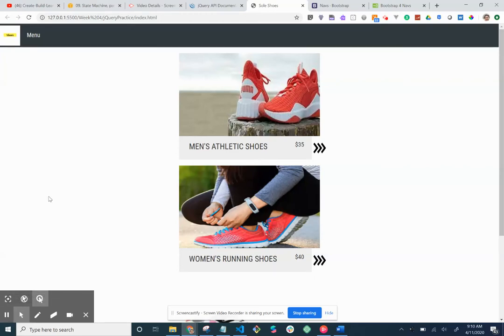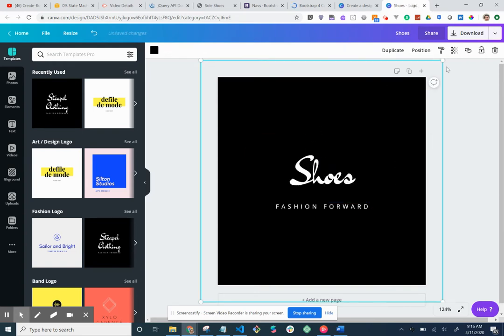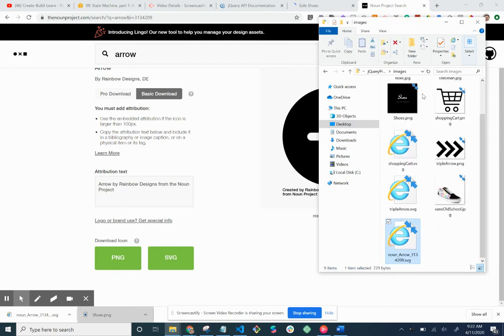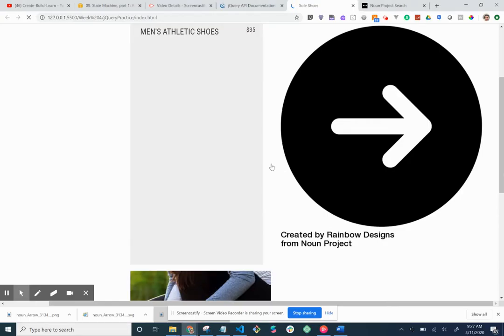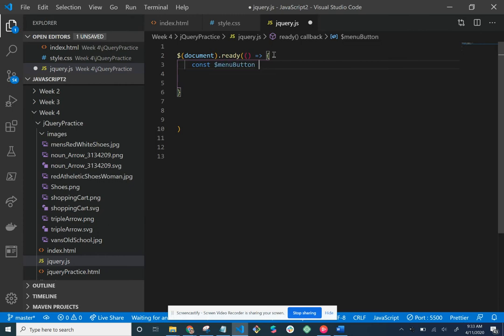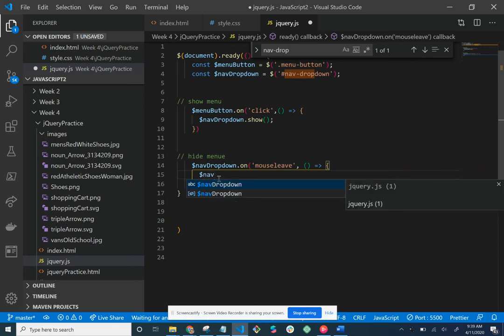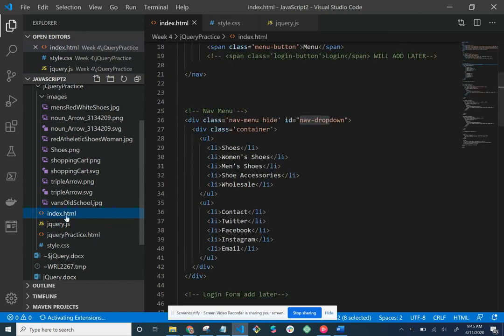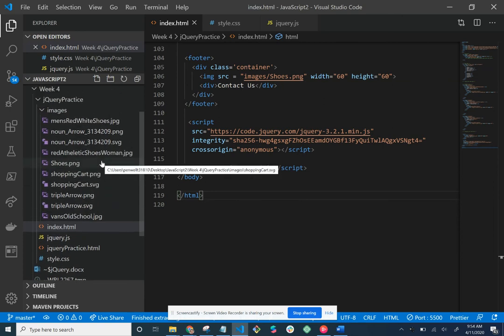jQuery assignment: Sole Shoes